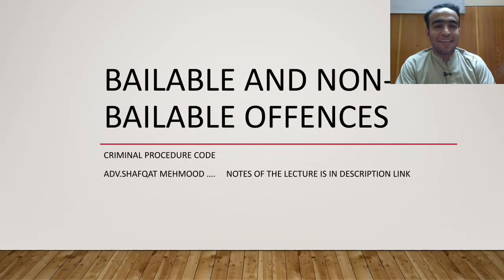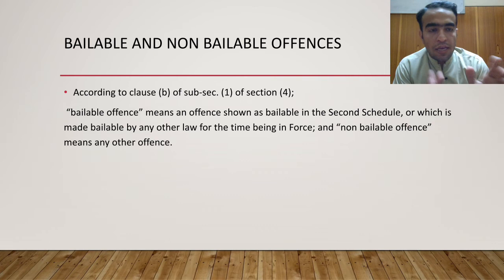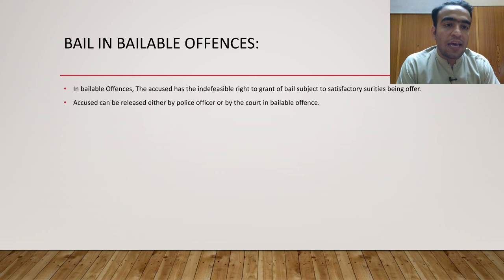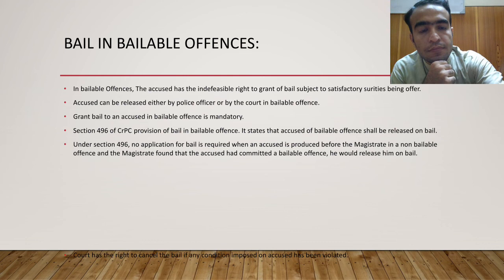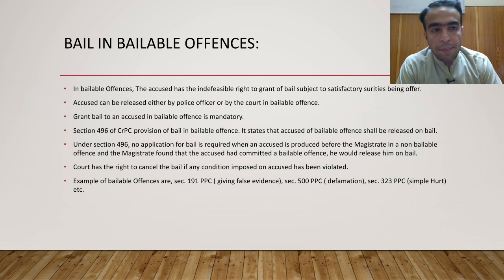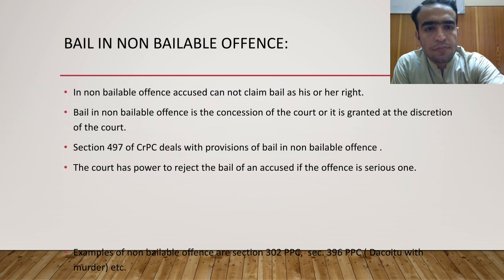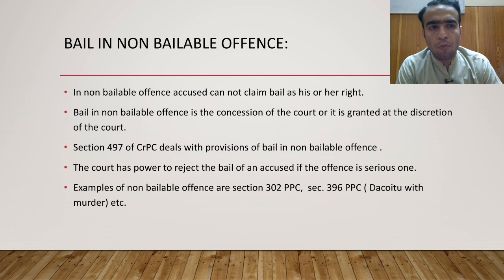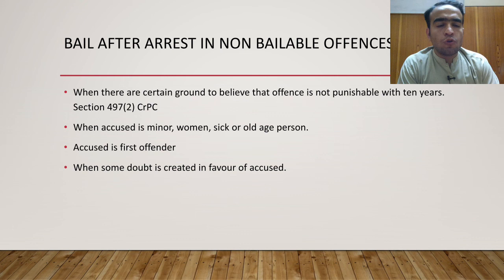crpc Lecture # 3 ||Bailable and Non-Bailable Offences|| Adv. Shafqat Mehmood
Bailable offences are those offences in which bail is the right of the accused while in non bailable offences bail is given as concession to the accused by the court.